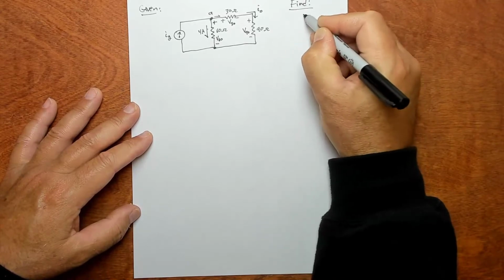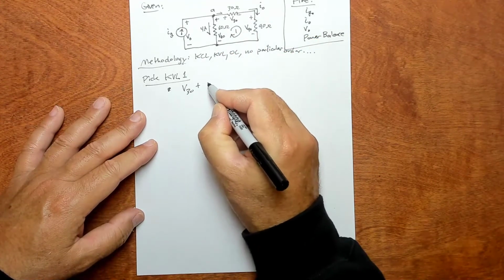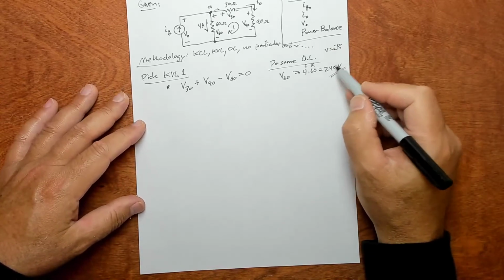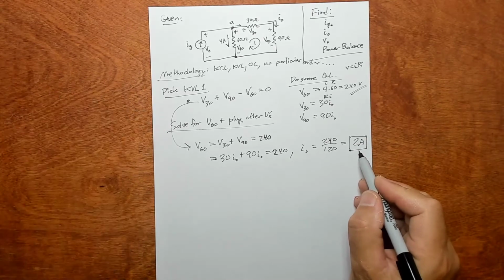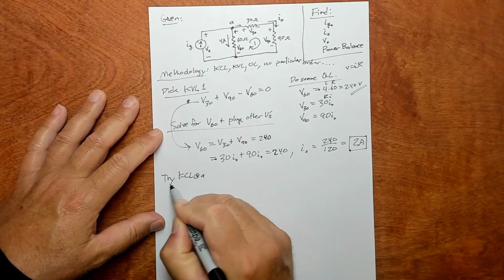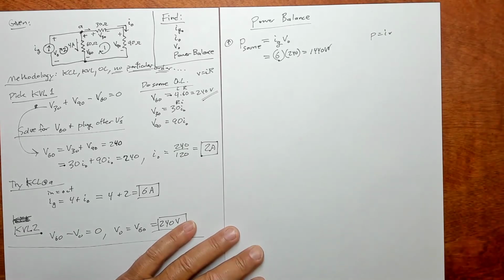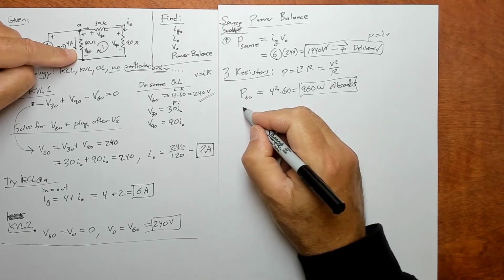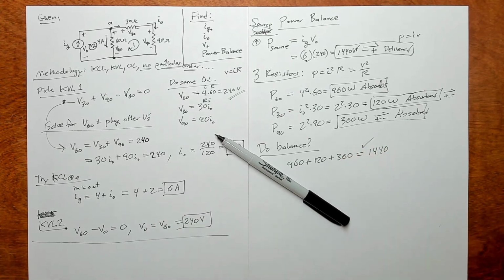Chapter 2 Problem 4 - Solving A Circuit Using Kvl And KCL